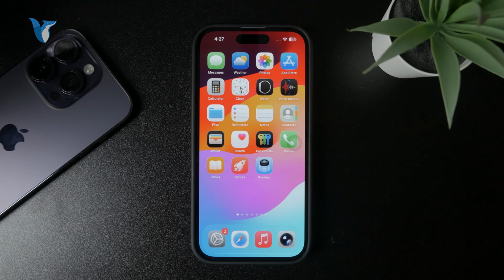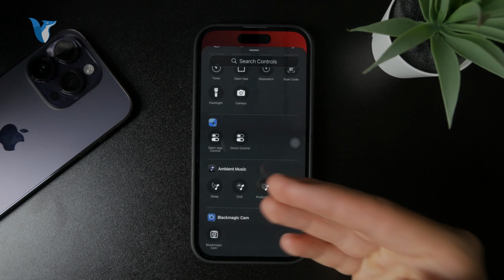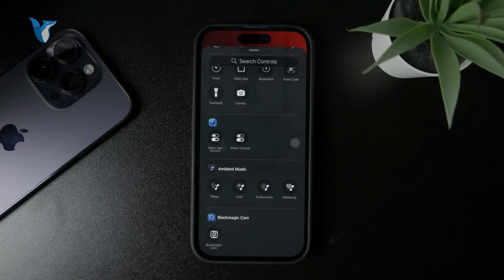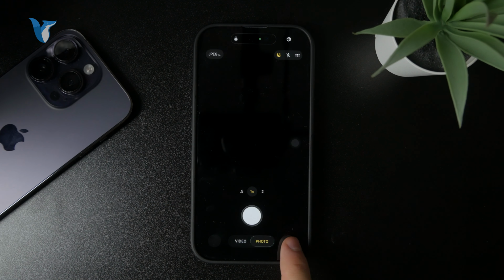How to Remove Flashlight and Camera from iPhone Lock Screen (tutorial)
Want to clean up your iPhone lock screen by removing the flashlight and camera shortcuts? In this video, I’ll show you how to disable both features using Screen Time settings for a more minimal and secure lock screen.